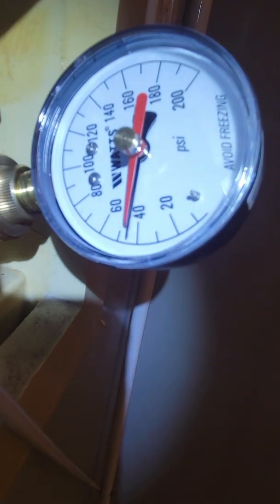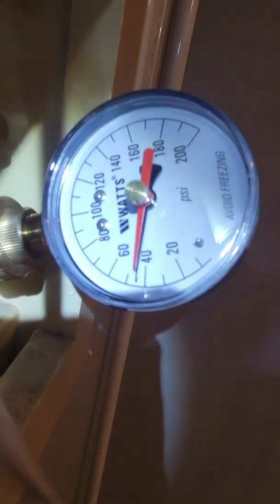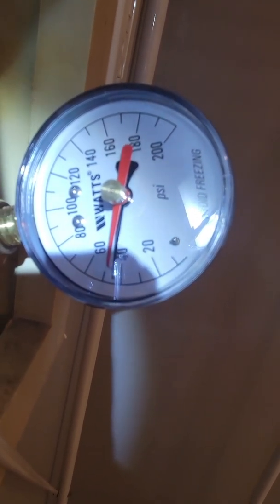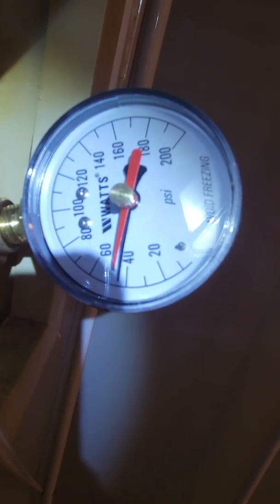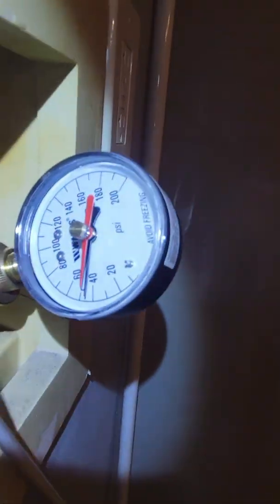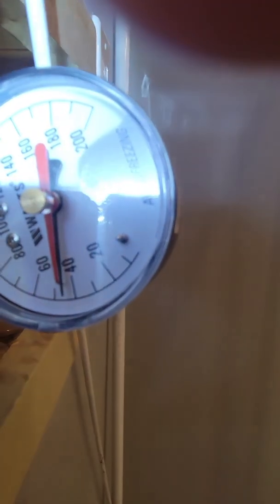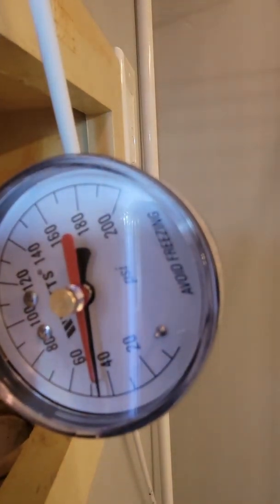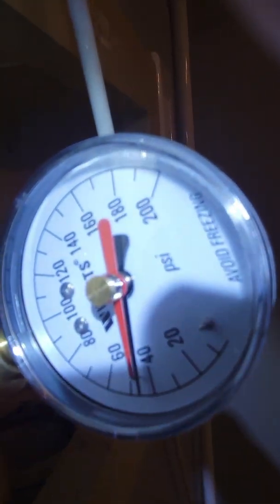Arrowhead Water Leak Repair